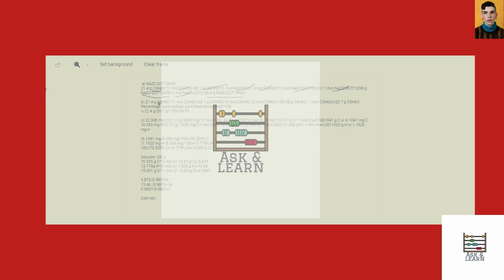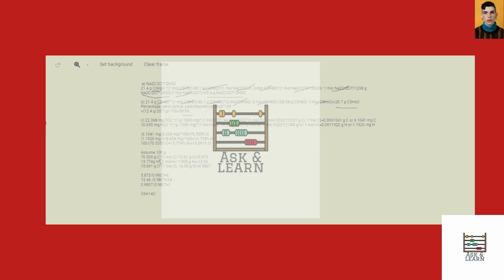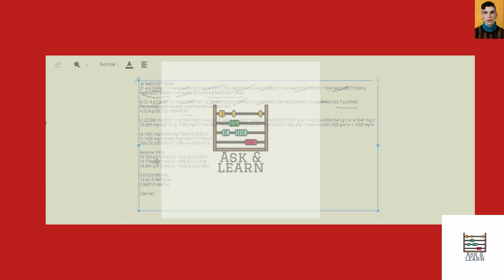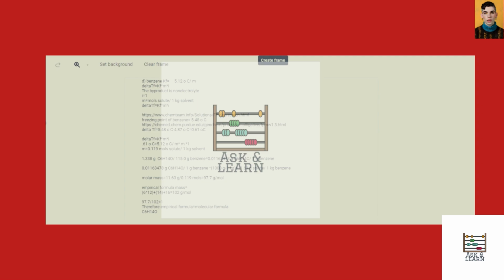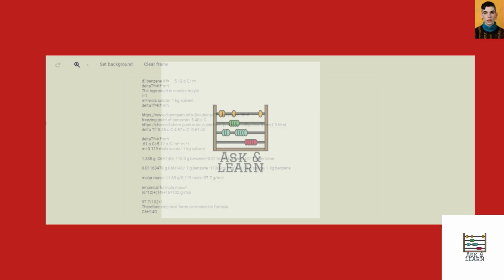Chlorobenzene an important solvent and intermediate in the production of many other chemicals, is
Chlorobenzene an important solvent and intermediate in the production of many other chemicals, is produced by bubbling chlorine gas through liquid benzene in the presence of ferric chloride catalyst. In an undesired side reaction, the product is further chlorinated to dichlorobenzene, and in a third reaction the dichlorobenzene is chlorinated to trichlorobenzene. The feed to a chlorination reactor consists of essentially pure benzene and a technical grade of chlorine gas (98 wt\% , the balance gaseous impurities with an average molecular weight of 25.0 ). The liquid output from the reactor contains and The gaseous output contains only and the impurities that entered with the chlorine. (a) You wish to determine (i) the percentage by which benzene is fed in excess, (ii) the fractional conversion of benzene, (iii) the fractional yield of monochlorobenzene, and (iv) the mass ratio of the gas feed to the liquid feed. Without doing any calculations, prove that you have enough information about the process to determine these quantities. (b) Perform the calculations. (c) Why would benzene be fed in excess and the fractional conversion kept low? (d) What might be done with the gaseous effluent? (e) It is possible to use 99.9\% pure ("reagent-grade") chlorine instead of the technical grade actually used in the process. Why is this probably not done? Under what conditions might extremely pure reactants be called for in a commercial process? (Hint: Think about possible problems associated with the impurities in technical grade chemicals.)